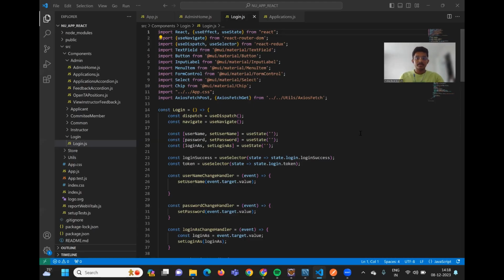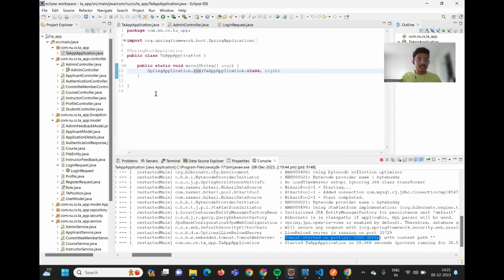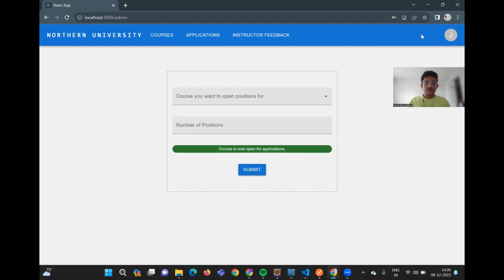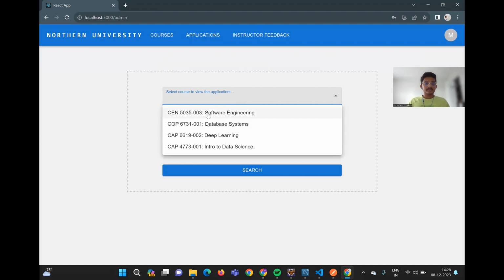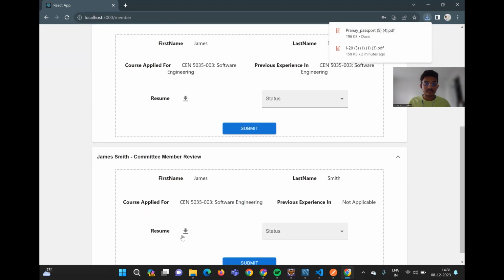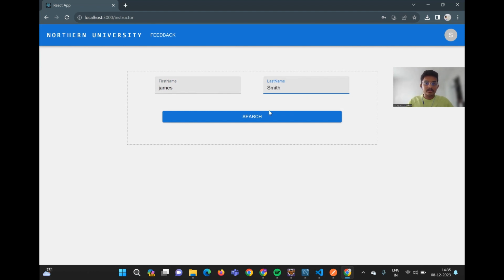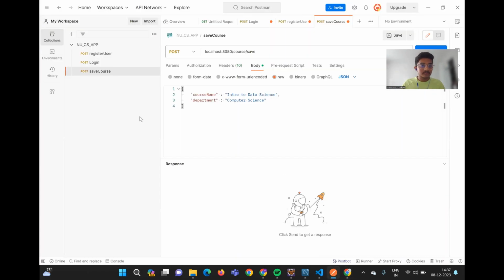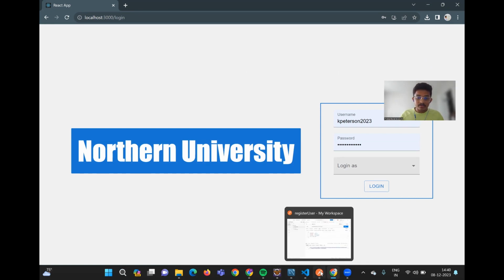TA Application for Computer Science Department